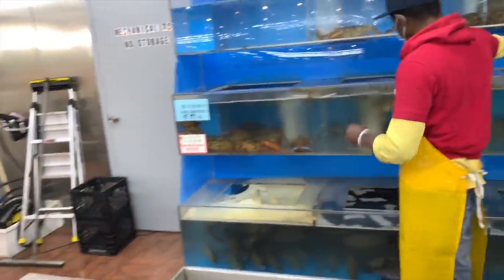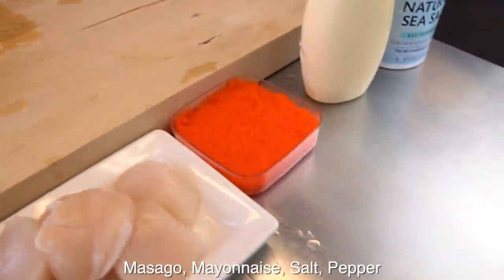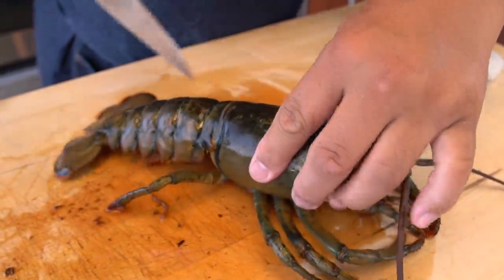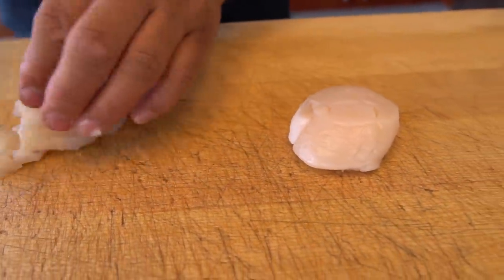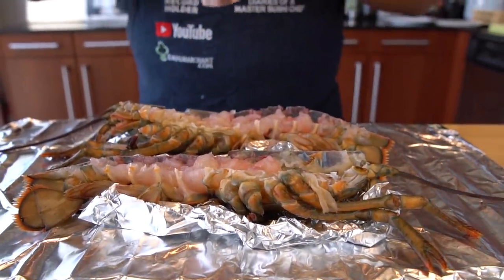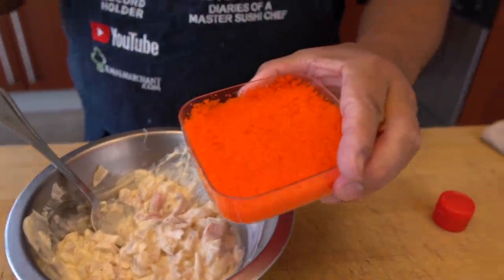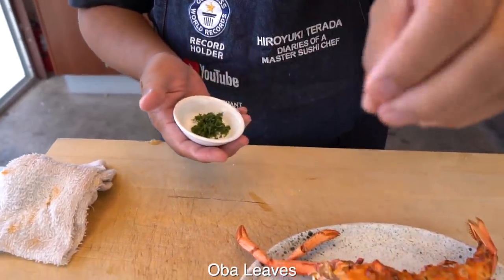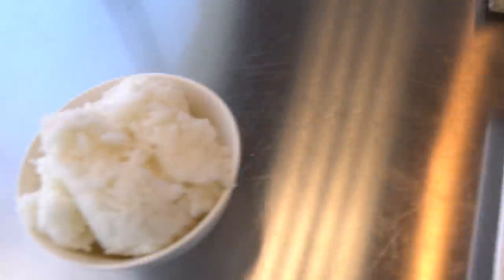GRAPHIC: Maine Lobster and Hokkaido Scallop Baked Volcano Dish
Maine Lobster and Hokkaido Scallop Volcano from Master Sushi Chef Hiroyuki Terada

Send fan mail and products to be reviewed to:
Hiroyuki Terada
6815 Biscayne Blvd,
Suite 103-451

Knife Merchant
7887 Dunbrook Road
Suite H